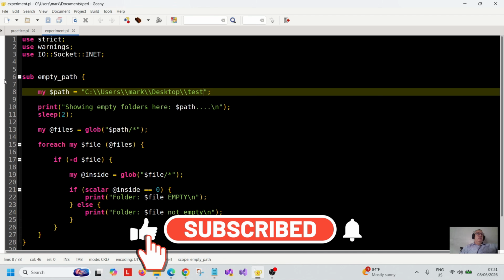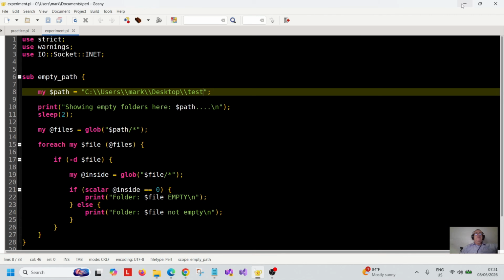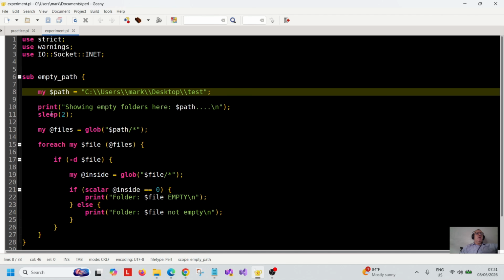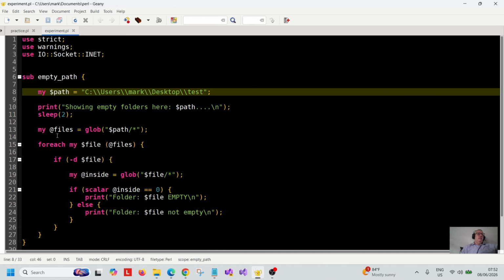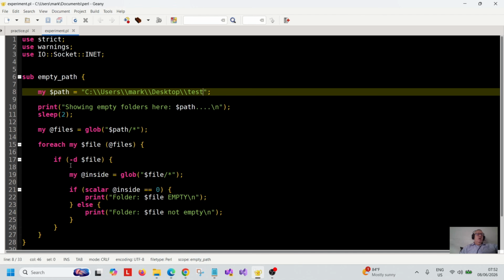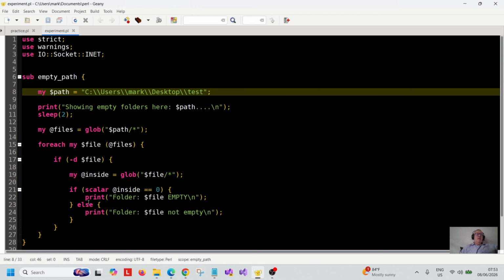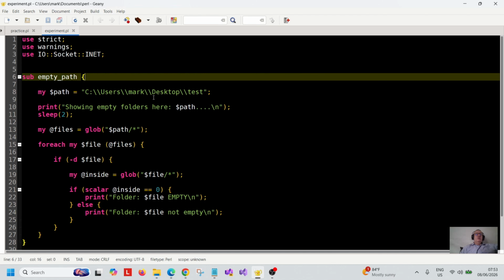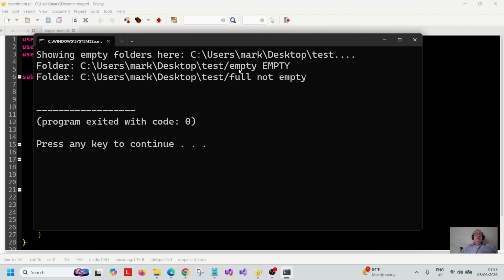Perl Script to Check Empty & Full Folders in Windows | Fast Storage Scanner 2026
Need to find out what's using all your disk space?

In this Perl tutorial, you'll build a Windows folder scanner that can quickly find:

✔ Empty folders
✔ Large folders
✔ Full directories
✔ Storage waste

You'll learn directory scanning, folder size calculation, recursive searches, and Windows automation with Perl.

Perfect for programmers, system administrators, and anyone wanting to clean up and manage disk space more efficiently.